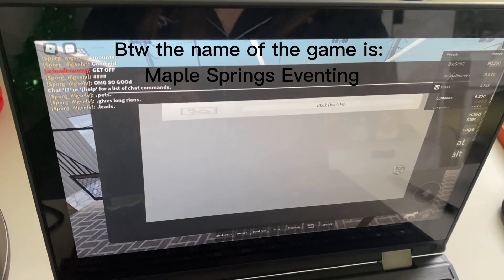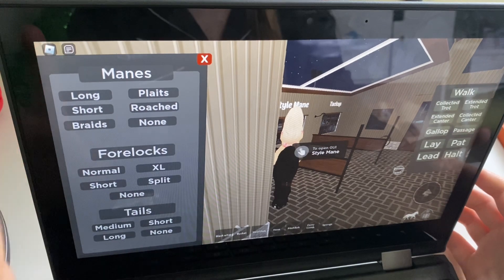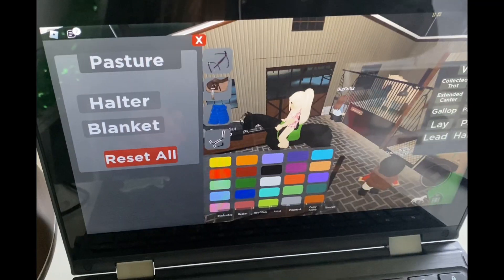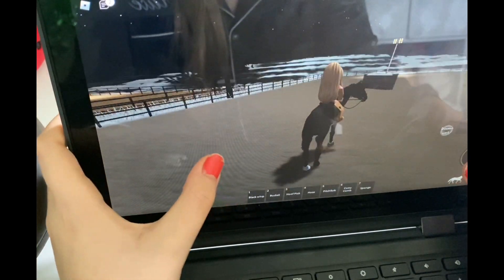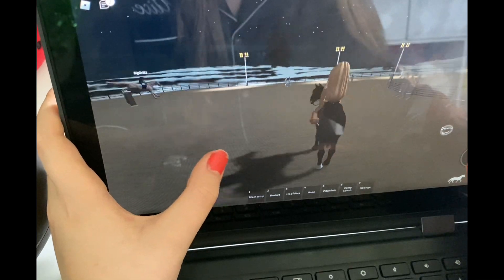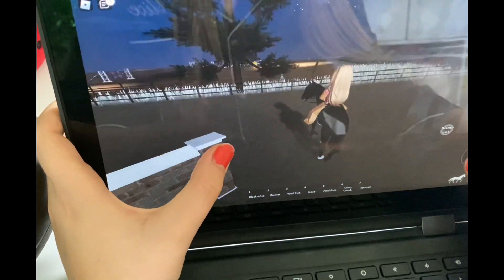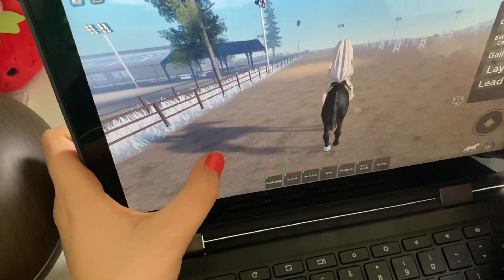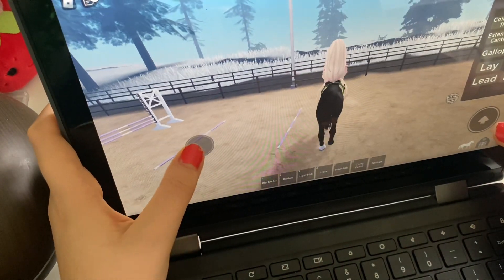Play maple springs with me in a roblox!